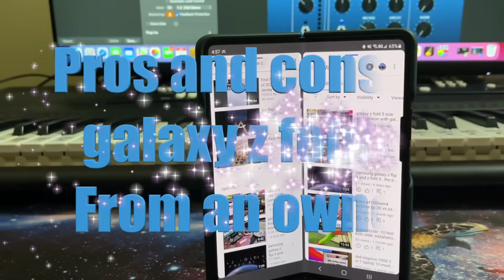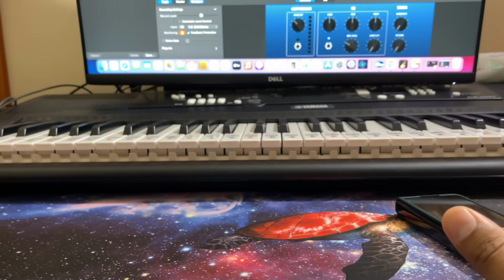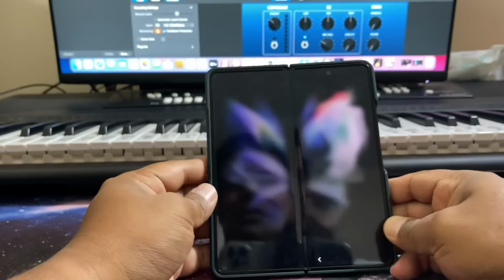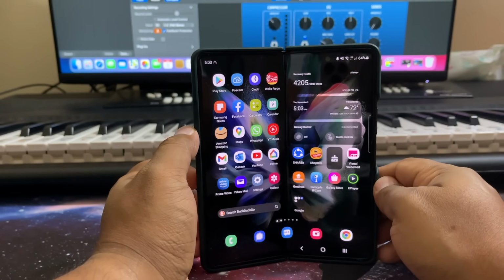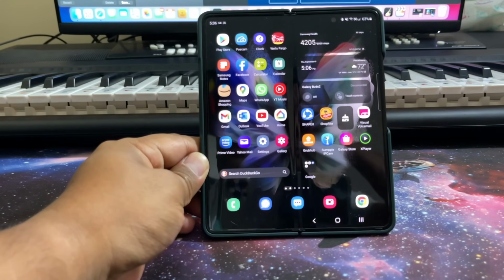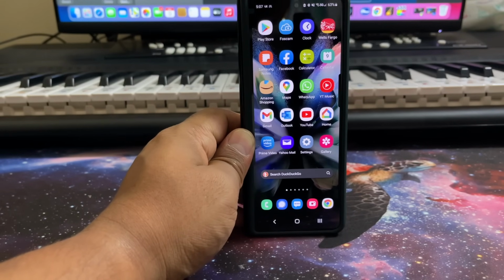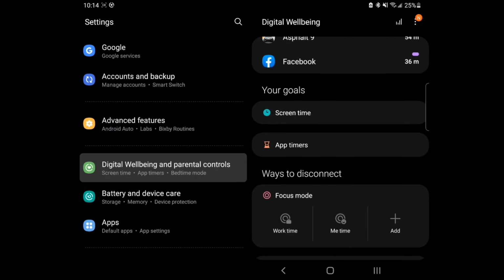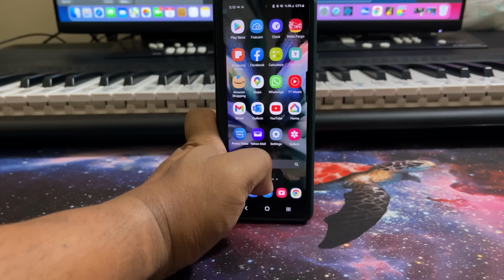Galaxy z fold 3 pros and cons from an owner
timestamp
00:00 intro
0:28 Design
1:55 fingerprint reader location
2:38 volume rocker
3:12 bigger screen screen
4:15 youtube app
4:45 dual screen uses
5:18 camera
7:10 elements protection
7:35 battery life
8:45 battery analysis